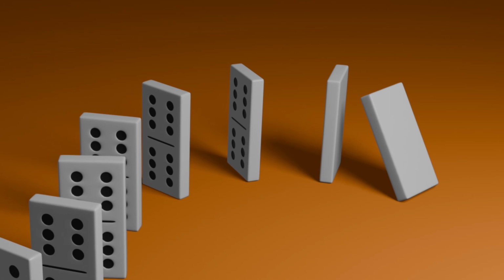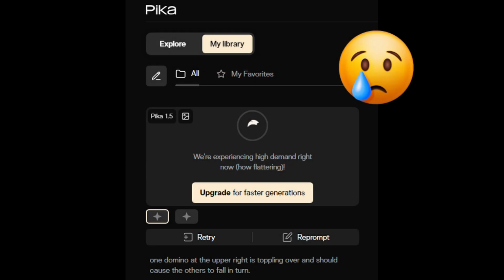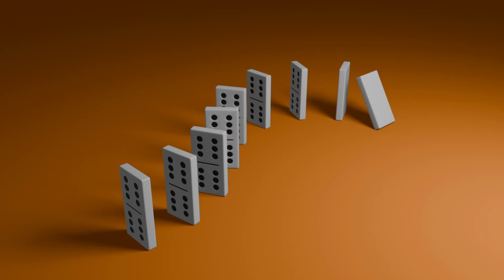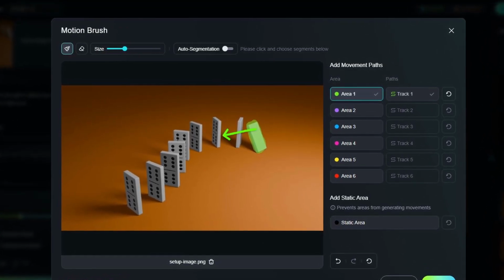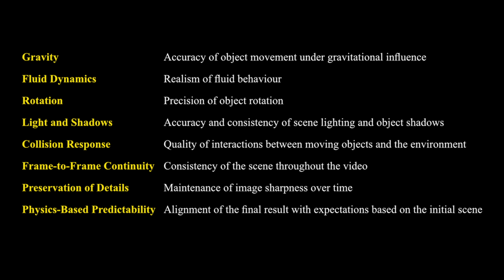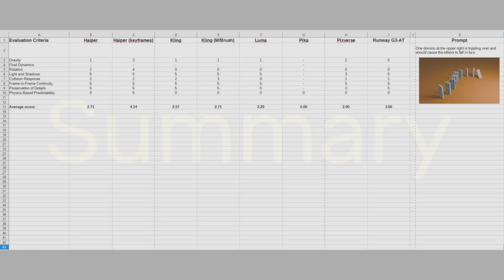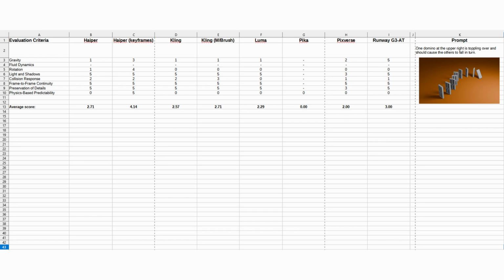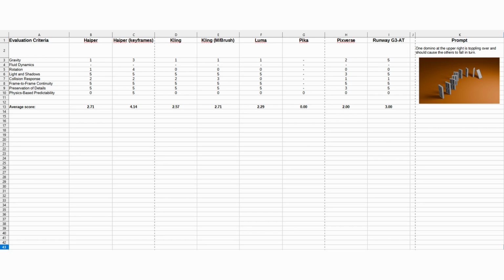Testing Physics in AI Image to Video Generations - Part Three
I take five of the current top AI image to video generators and test them to see if they can replicate the real world. They each get a score for a number of criteria.

In this test I give the contenders an image of a set of dominoes with one in the process of falling. This should result in the others falling in sequence.

00:00 Intro
00:06 Setup
01:26 Test categories
02:43 Haiper
04:17 Haiper with keyframes
05:22 Kling
06:39 Kling with Motion Brush
07:53 Luma
08:56 Pixverse
10:07 Runway Gen 3
11:32 Summary